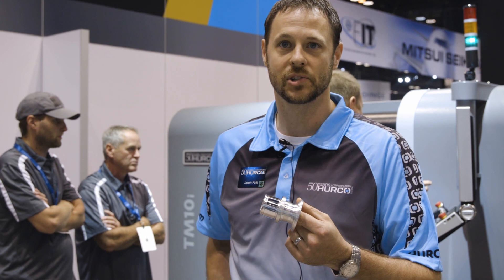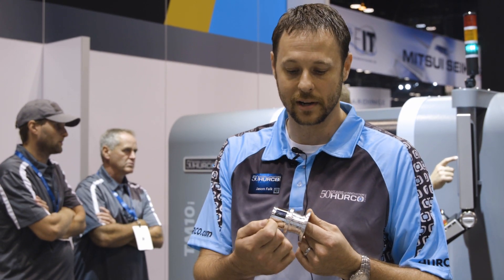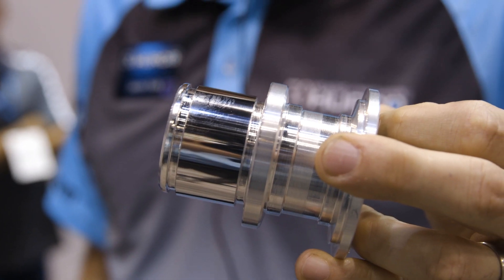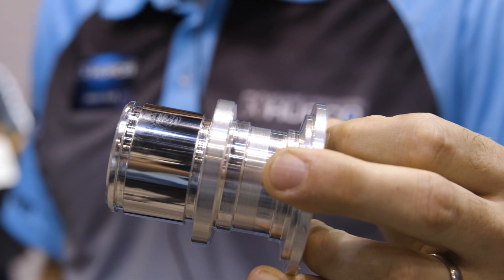TM 10 IMTS Demo